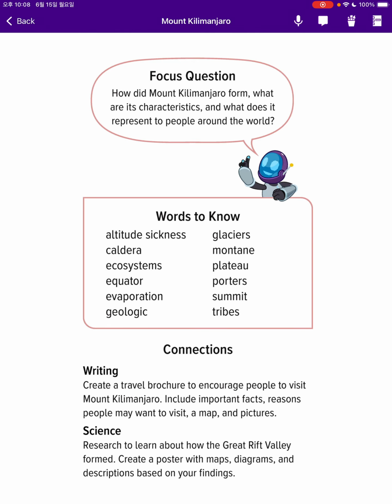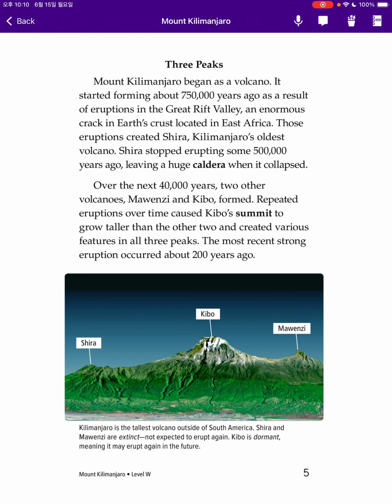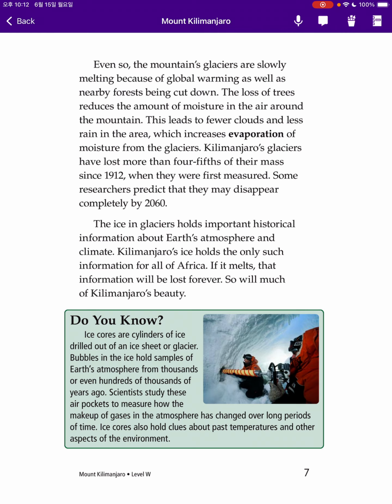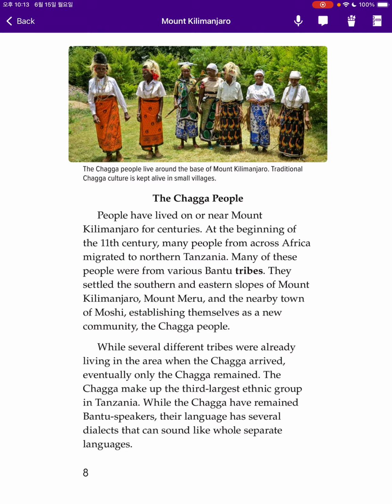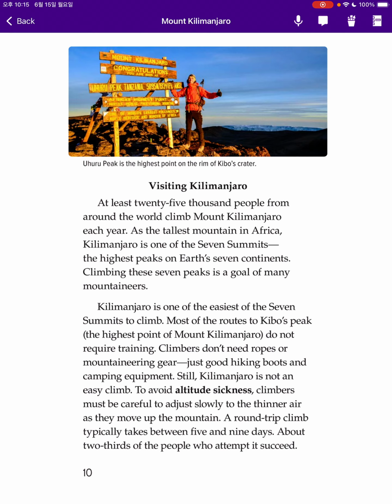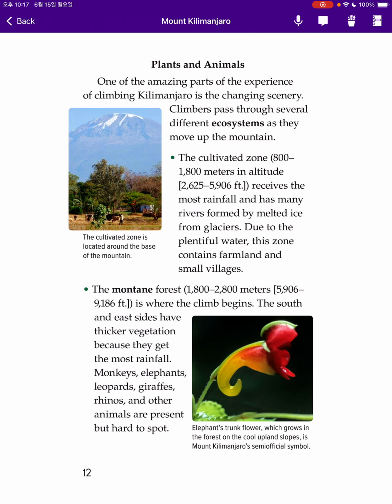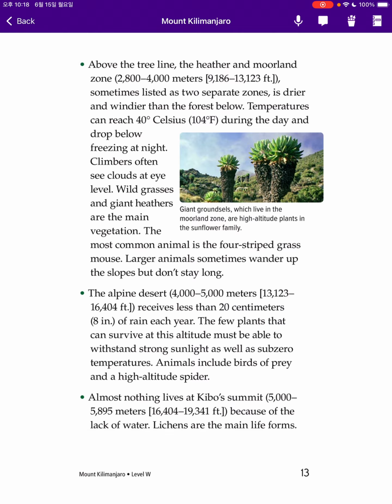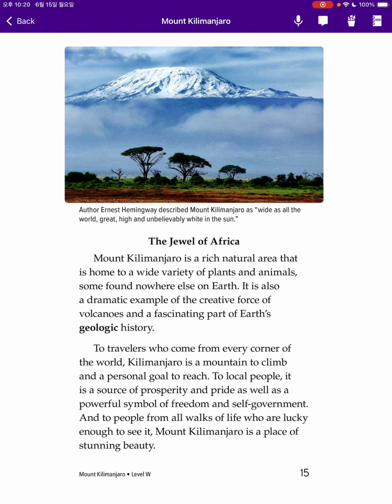260615 Kids A-Z Mount Kilimanjaro